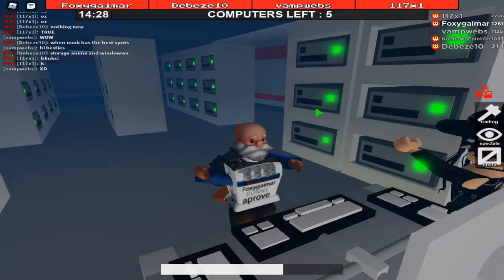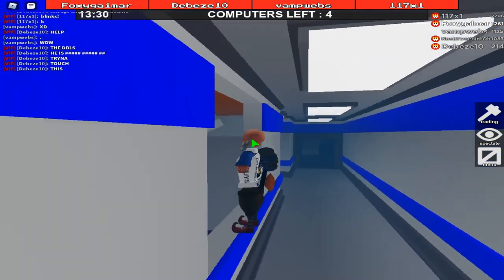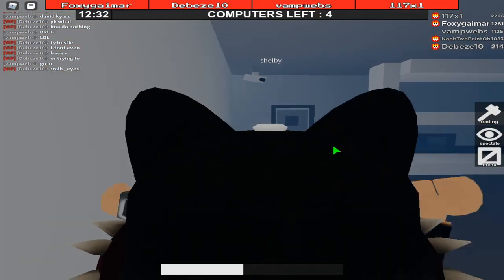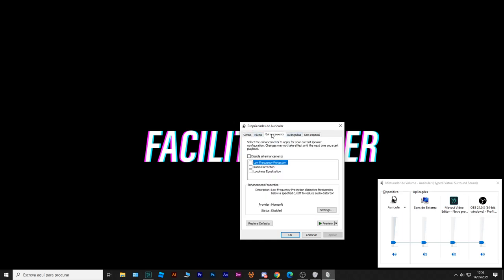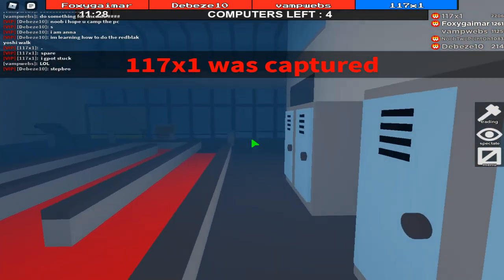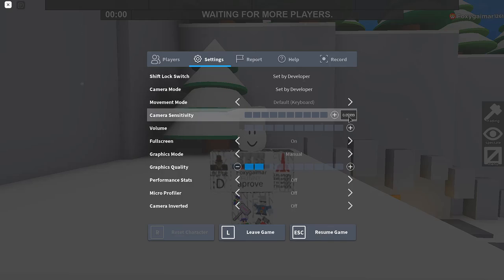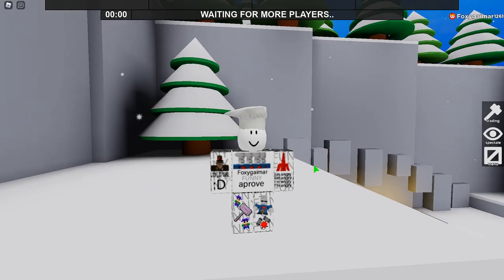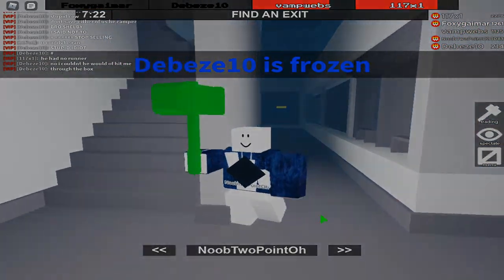FLEE THE FACILITY BEST SETTINGS!!!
Hi guys today  im going to show you the  BEST SETTINGS!!!

[Links For the Tutorials]

Turn on post notifications for videos and streams 🔔